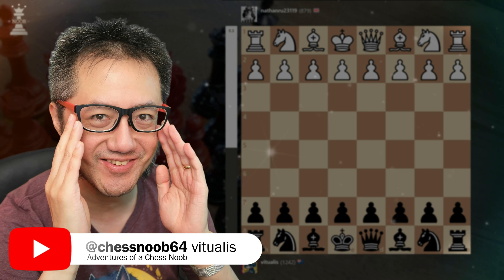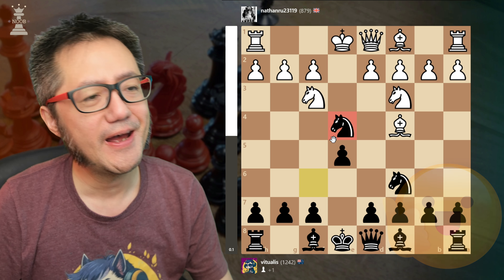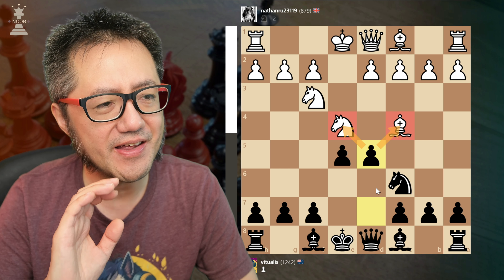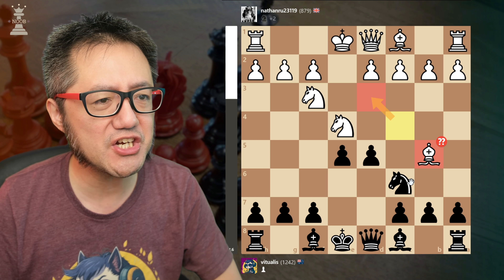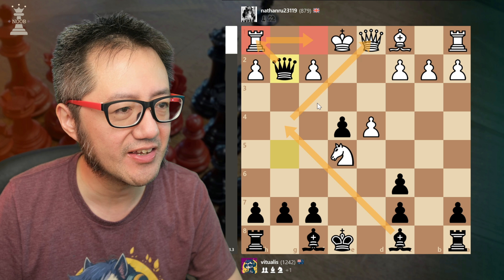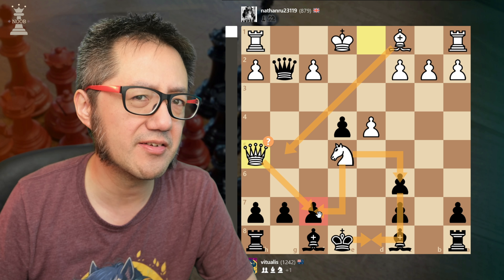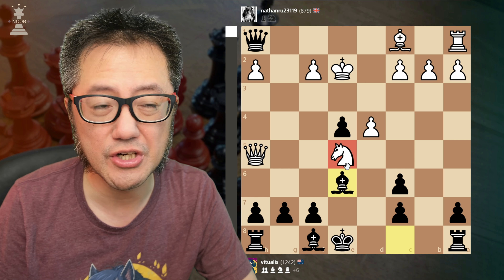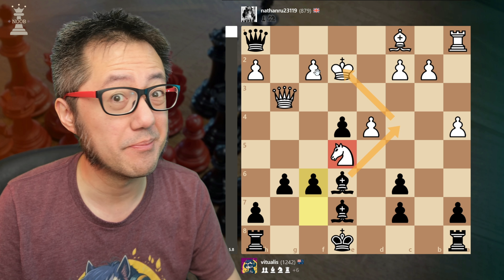Four Knights Italian | FUN WITH BLACK! 🤩👍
About a week ago, I had this really fun and tactical game of the Four Knights Italian with Black (1. e4 e5 2. Nf3 Nc6 3. Nc3 Nf6 4. Bc4). This was an unrated daily game against a new friend and subscriber from the UK @nathanru23119 who asked whether I would be willing to give some trips after a game.

The interesting thing about this game is that they actually played really well for someone rated just under ELO 900, with the single exception of something that I’ve written about previously. In the Four Knights Italian, the critical move for Black on turn four is (4… Nxe4), which is not an intuitive move at the beginner level for either side.

However, once played, the next moves follow automatically (5. Nxe4 d5), and with the fork, the dynamic of the game changes completely! According to the Lichess community database, Black wins 59% to White 37% at this position, and more than that, White finds the correct response (6. Bd3) only 17% of the time overall, and only 10% of the time for low-rated players! 😲

In the game, White plays the seemingly aggressive and tactical (6. Bb5), pinning my c6-knight to the king. However, this is a blunder [0.00 → -2.2] even though in a few moves, White seems to win back all the material!

After White’s (6. Bb5), Black wins back the knight with (6… dxe4) and here White played down a seemingly logical sequence of moves, starting with by trading their bishop for my knight (7. Bxc6+ bxc6), removing the defender to the e5-pawn allowing (8. Nxe5). White has regained material balance and so should be fine right?

No! In fact, the evaluation is almost [-4], and the reason is that Black has (8… Qg5!), which is a fork of White’s e5-knight and g2-pawn! White guards the knight with (9. d4) and thus succumbs to (9… Qxg2)!

My opponent with the White pieces surprised me with a fascinating counterattack (10. Qh5) threatening a mating attack starting with Qxf7+. Here, I thought for a long time before making my next move and wondered whether I might have made a mistake somewhere! However, I realised after calculating carefully, that White had no mating attack after I defended my f-pawn with my light square bishop through Be6!

Stockfish agreed evaluating White’s romantic Qh5 a mistake [-4 → -7], but I think this was potentially a great tactical manoeuvre by my opponent! In a time control that wasn’t daily, I can’t say that I wouldn’t have been spooked by the counter-offensive and potentially made an inaccurate move in response!

In the game, I was unperturbed and thus came a chomping down on material and manoeuvring to get a win! I could ignore White’s counterattack by a move by capturing White’s rook for free (10… Qxh1+). And then, the neutralisation of White’s counterattack with (12… Be6). And then, chasing White’s queen (12… g6 and 13… Be7) and finally, dislodging White’s e5-knight (14… f6). Unfortunately for White, their centrally placed e5-knight was not only pivotal to their counterattack, but also defence.

My queen could not give a winning attack on her own. After White’s knight was forced to move (15. Nxc6) and relinquish the control of the c4 square, this allowed (15… Bc4+), bringing a second piece into the attack of White’s king – the beginning of the end!

All the following moves were attacks on White’s king, corralling the king and opening the centre with captures and clearance sacrifices. After (23… Rf8+), White resigned as the only legal move was to avoid the checkmate for a single turn with a queen sacrifice. Good game, GG!

I’ve commonly seen declarations that beginner players shouldn’t waste time learning any opening theory. I think, however, it’s important to understand this within a context and it’s a matter of balance. Only learning theory and memorising countless computer lines of an opening is unhelpful, especially if this doesn’t come with learning the ideas, principles, and tactics of the opening. It also doesn’t sound like much fun! However, the big takeaway from this game is that learning some opening theory, especially of the critical common positions you play should be acknowledged as commonsense and inescapable.